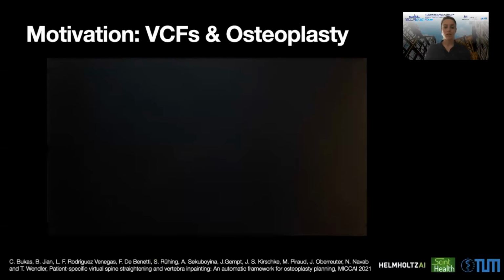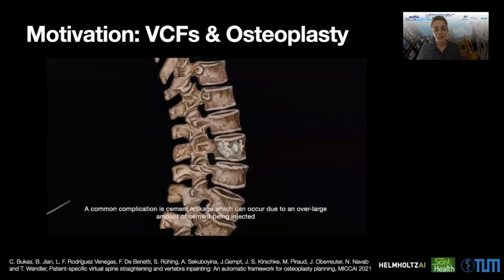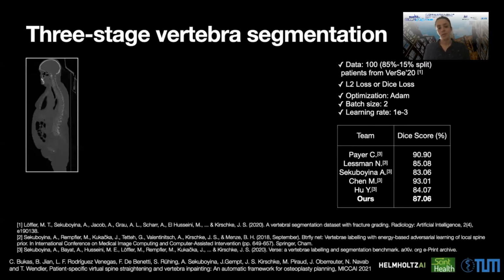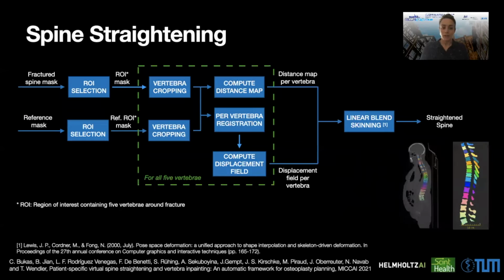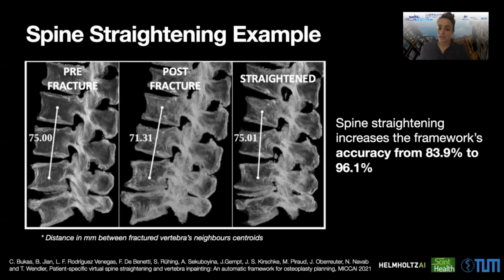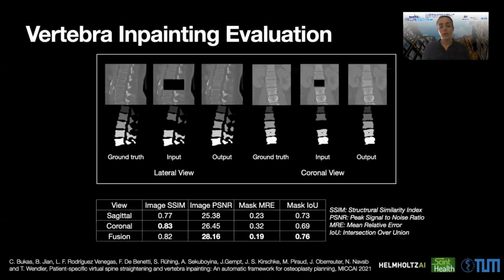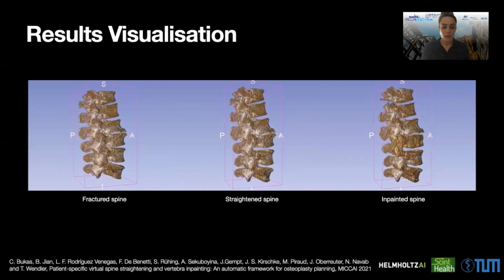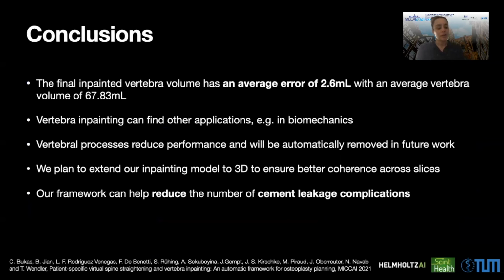Miccai2021 Patient specific virtual spine straightening and vertebra inpainting An automatic framewo